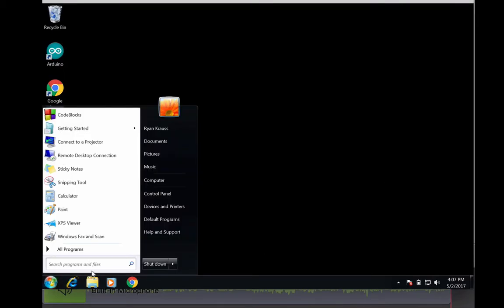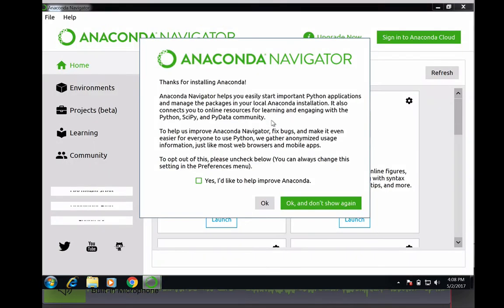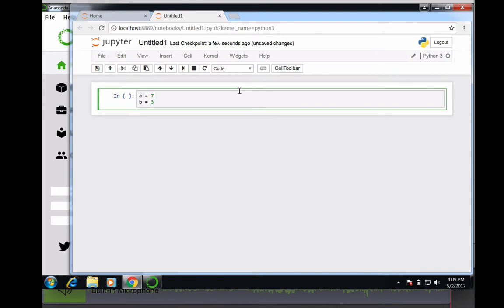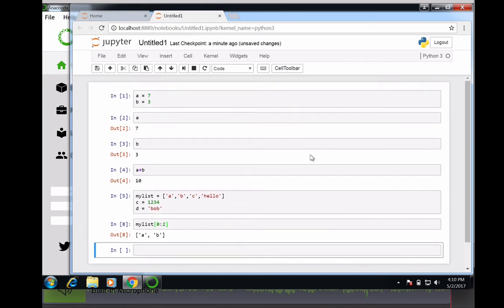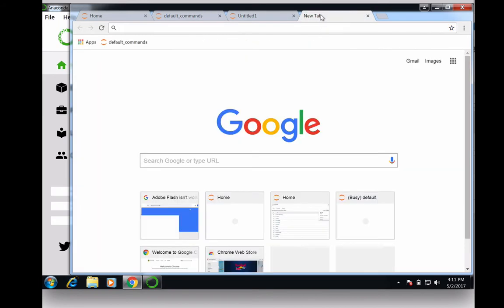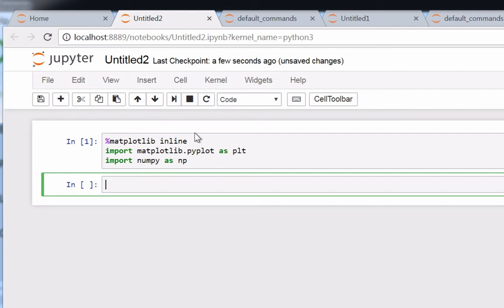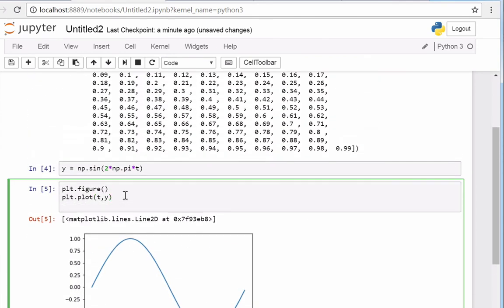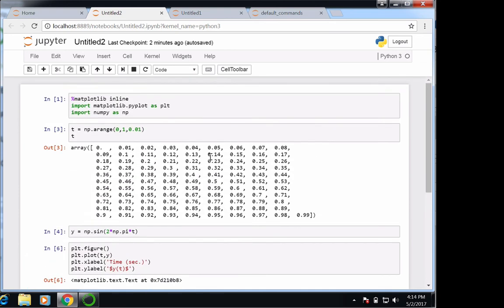Python for Engineers Part 3: Jupyter Notebook Demo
A quick demonstration of getting started with the Jupyter notebook for python engineering work.